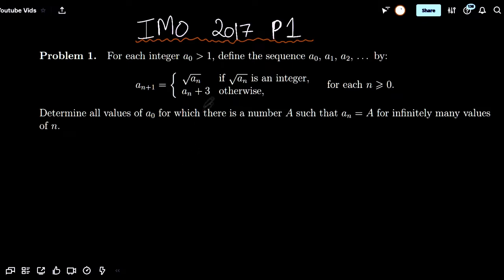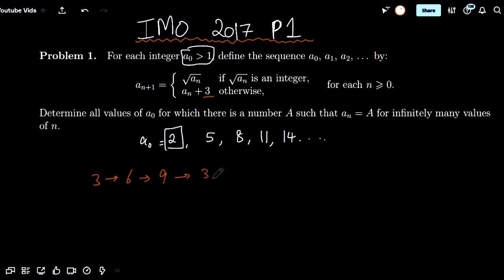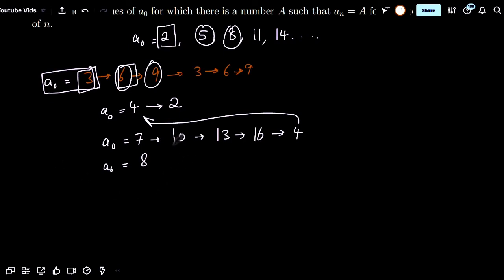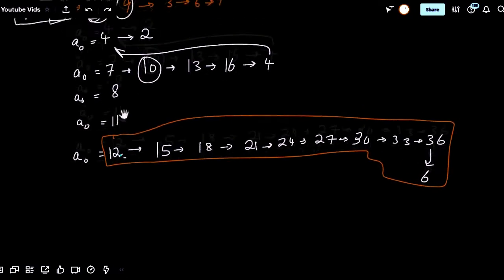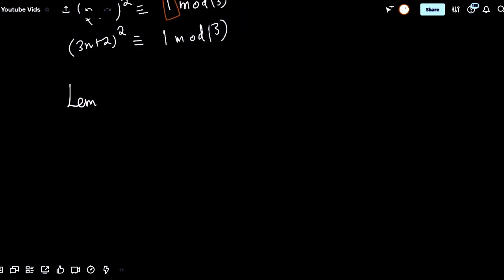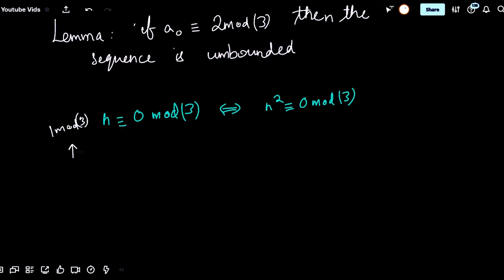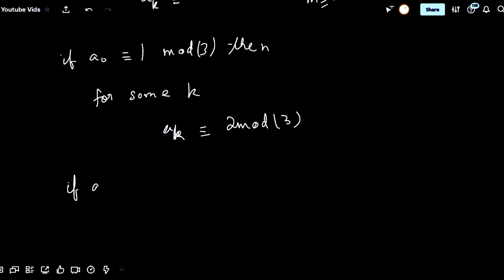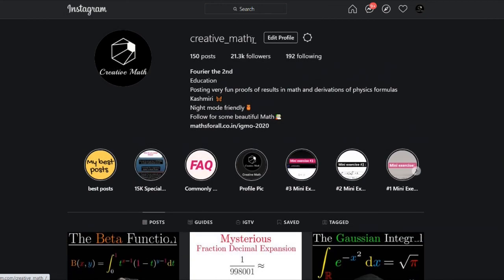An IMO Number Theory Problem about Periodic Sequences | IMO 2017 P1 Solution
In today's video I go over a number theory problem that showed up in the 2017 International Mathematical Olympiad. The IMO is considered one of the hardest math competitions and often, the solutions require quite elegant tricks. This solution required making sense of observations, which is quite an underrated skill.